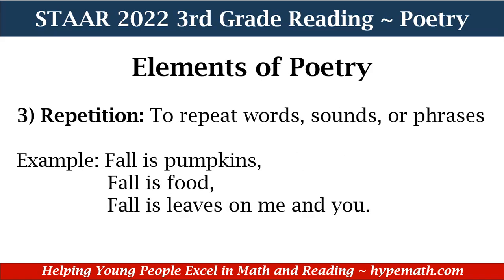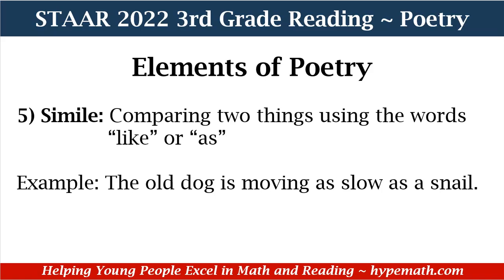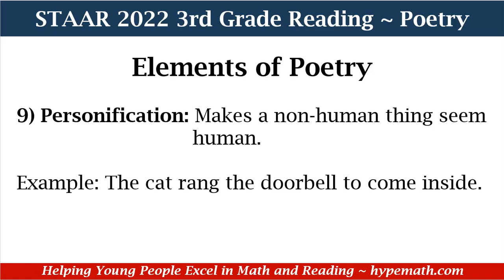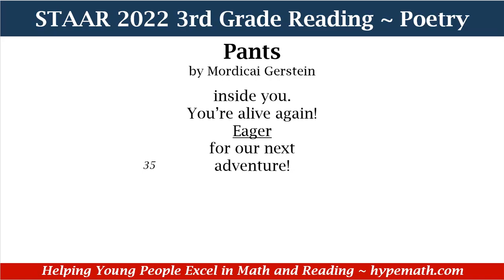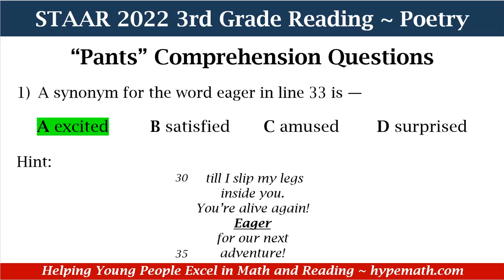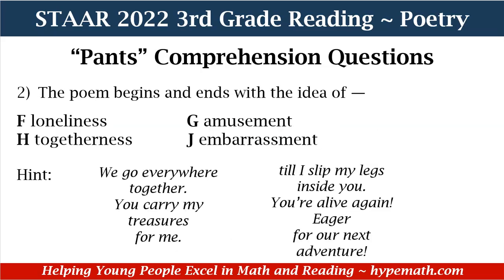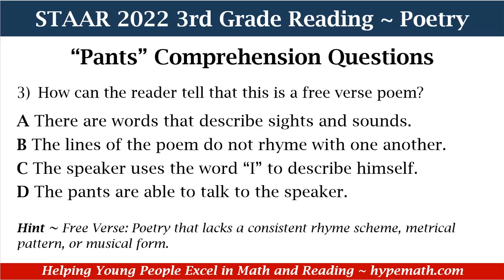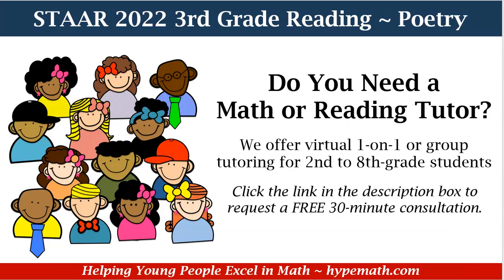2022 STAAR Reading ~ 3rd Grade (Elements of Poetry) Part 1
2022 Texas STAAR Test Prep 3rd Grade Reading Review Workbooks are available to purchase and 2022 Texas STAAR Test Prep 3rd Grade Math Review Workbooks are available to purchase

In this video, 3rd graders will review the elements of poetry and how they can apply their comprehension to a poem.